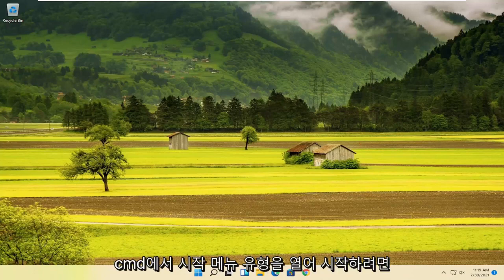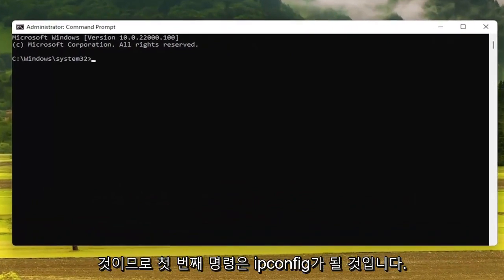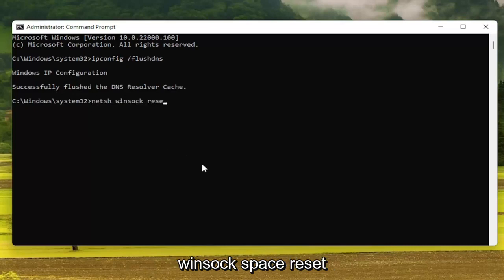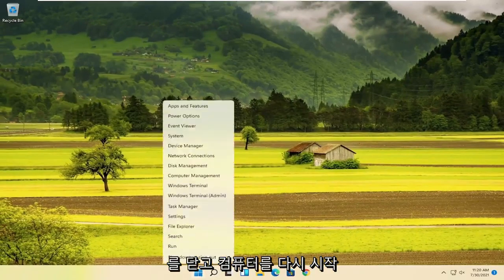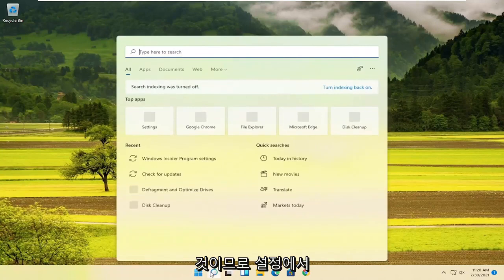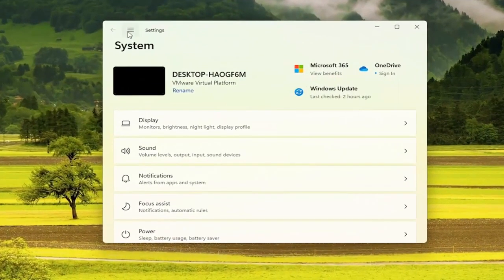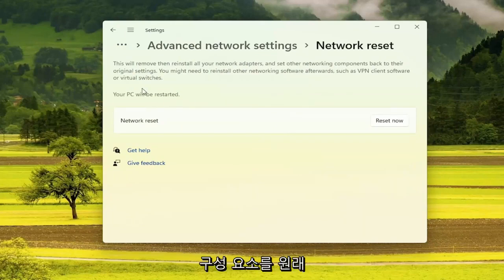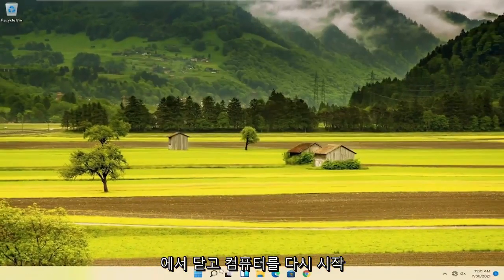Windows 11에서 랩톱의 Wi-Fi 신호를 더 빠르게 만드는 방법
지구상에서 가장 널리 사용되는 운영 체제 중 하나인 Windows 11에는 결함이 없습니다. 이러한 기능을 실행하기 위한 리소스 및 대역폭 소비는 온라인 즐거움에 상당히 해로울 수 있습니다.

인터넷을 더 빠르게 만드는 방법 Windows 11
Windows 11에서 인터넷 속도 향상
인터넷 속도 향상 Windows 11
Wi-Fi 연결 속도 향상 Windows 11
느린 인터넷 속도 윈도우 11
랩톱 Windows 11에서 Wi-Fi 속도를 높이는 방법
인터넷 속도 높이기 윈도우 11
느린 인터넷을 수정하는 방법
인터넷 연결 속도 향상 Windows 11
Wi-Fi 인터넷 연결 속도 향상 Windows 11
와이파이 다운로드 속도 향상
와이파이 인터넷 연결 속도를 높이다

이러한 기능은 일반적으로 백그라운드에서 자동으로 실행되어 리소스를 소모하여 인터넷 속도를 웃기고 느린 속도로 떨어뜨립니다. 이것이 단순히 받아 들일 수 없다는 것은 말할 필요도 없지만 느린 인터넷을 고칠 수있는 방법이 많지 않다는 의미는 아닙니다. 일반적으로 인터넷 속도가 떨어지면 ISP에만 문제가 있는 것이 아니라 컴퓨터 자체에도 문제가 있습니다. Windows 11 속도 향상과 인터넷 속도 향상은 함께 진행됩니다. 그렇다면 인터넷 속도를 고정하는 방법은 무엇입니까?

이 튜토리얼은 Windows 11 운영 체제를 실행하는 컴퓨터, 랩톱, 데스크탑 및 태블릿에 적용됩니다. 모든 주요 컴퓨터 제조업체(Dell, HP, Acer, Asus, Toshiba, Lenovo, Samsung)에서 작동합니다.